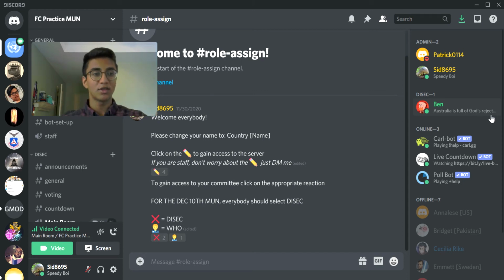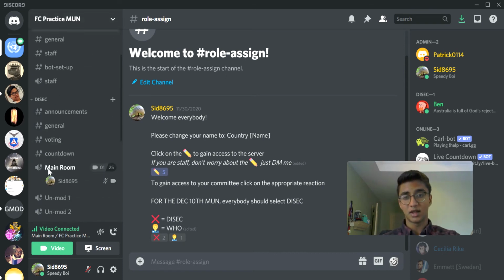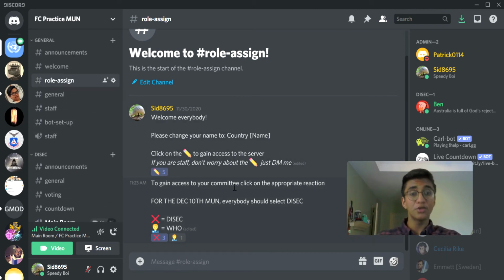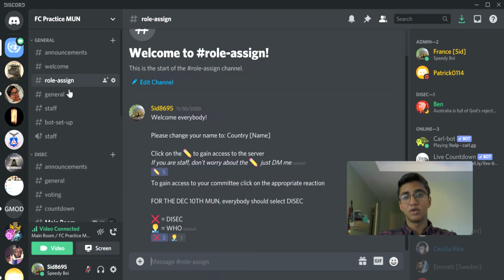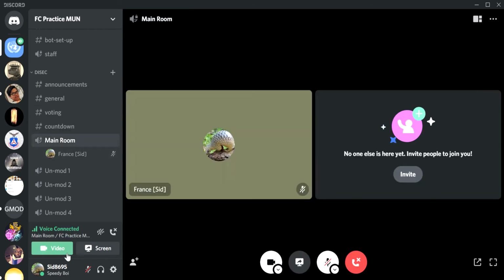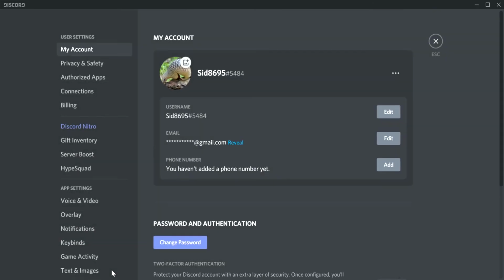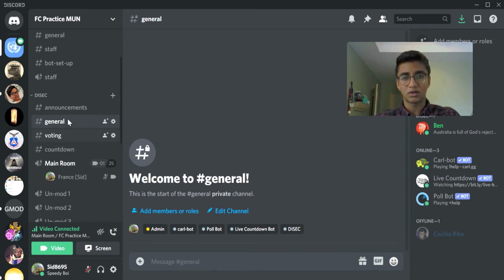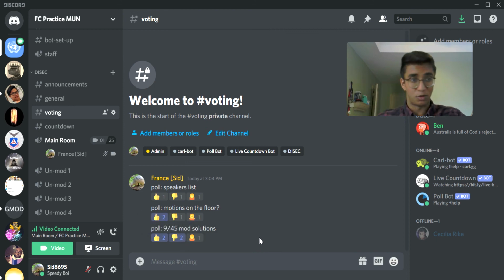How to Use Discord for Practice MUN Conferences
This is how to use Discord for our practice MUN conferences. If you have any questions, please let me know.

If you are chairing, most of this stuff applies, but some stuff is different for chairs.